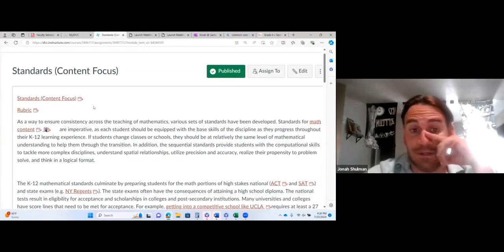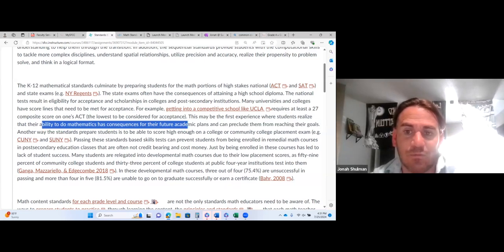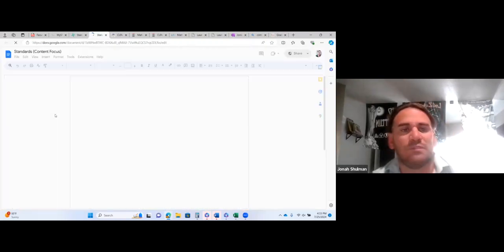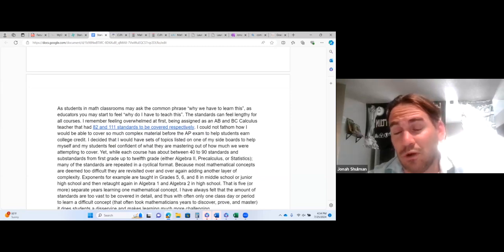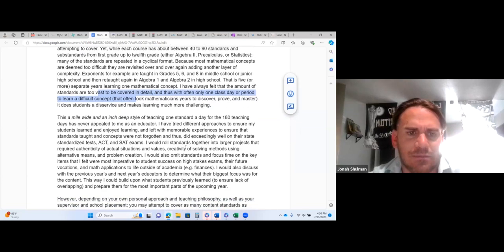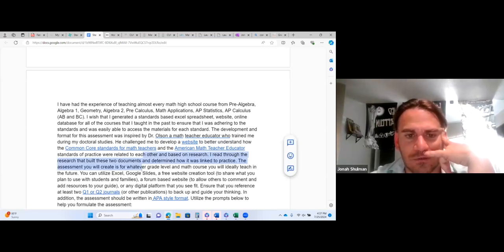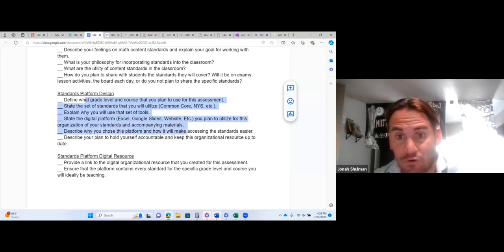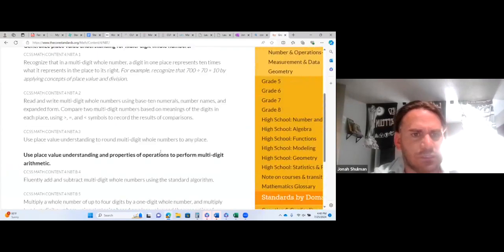Math for Teachers - Standards